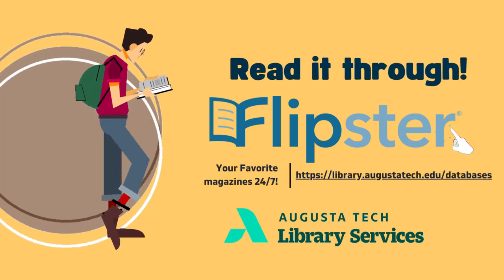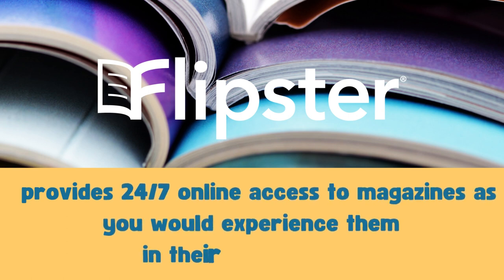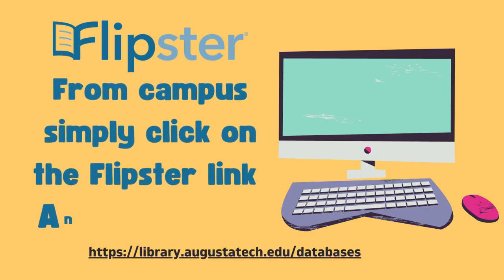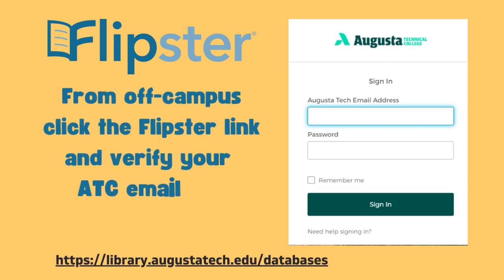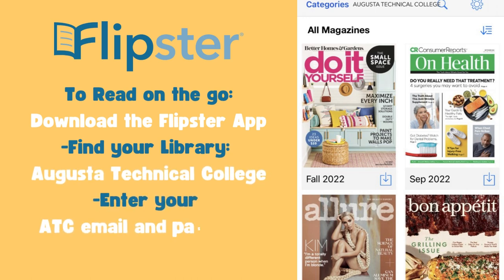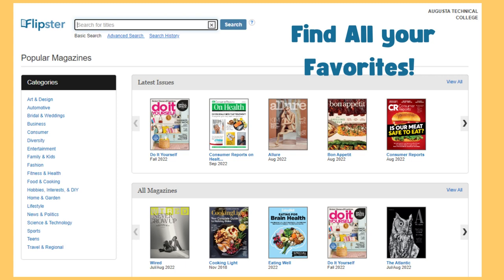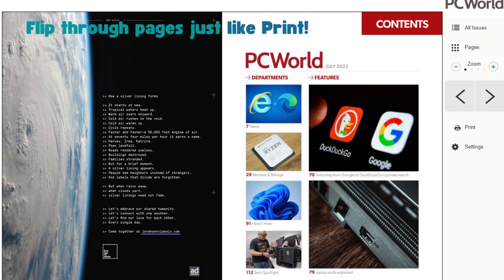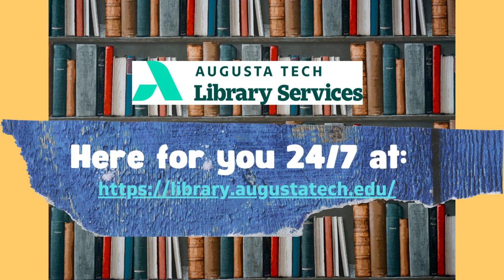Flipster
This video explains how to access and use Flipster for Augusta Technical College students, faculty, and staff.